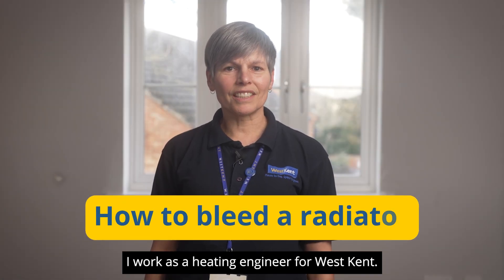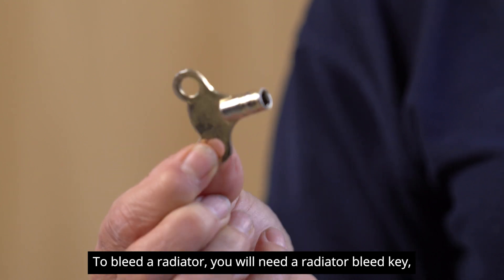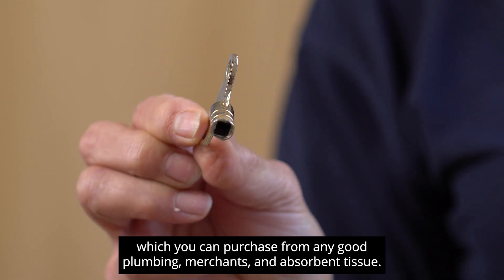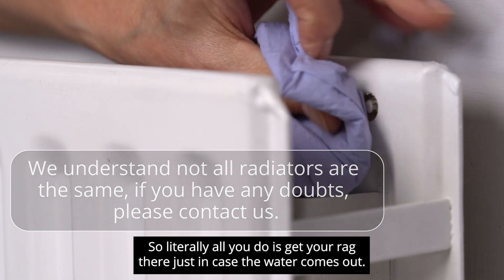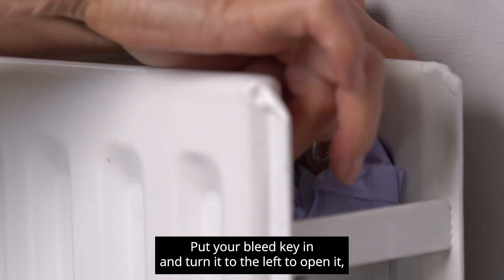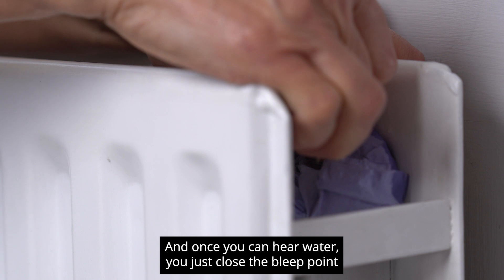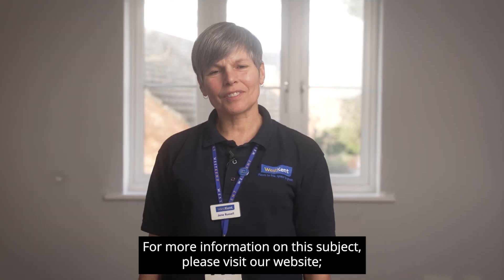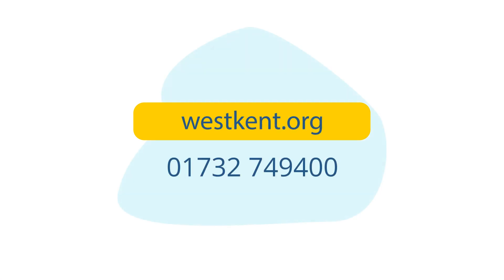How to bleed a radiator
We work closely with our resident scrutiny panel on incorporating their feedback into our services, as well as how we communicate with our residents on a range of topics.

In late 2022, they told us that residents would appreciate some updated ‘How to Videos’ covering household tasks that people may wish to carry out themselves.

We took this feedback on board and worked with our inHomes team to develop a suite of videos. We hope this is useful for you.

If you have any further queries not answered in this video, please visit the 'repairs' section of our